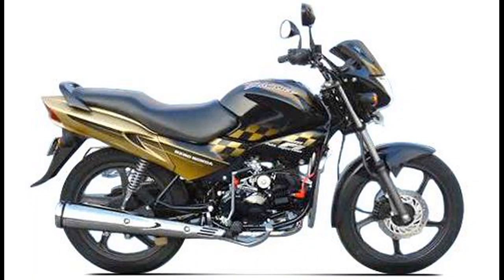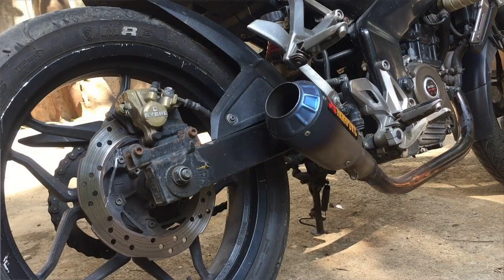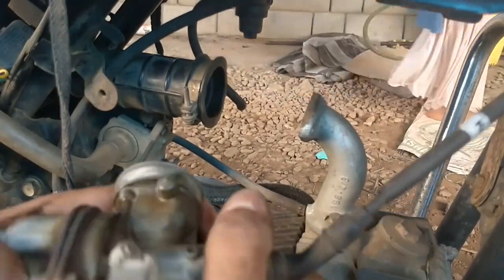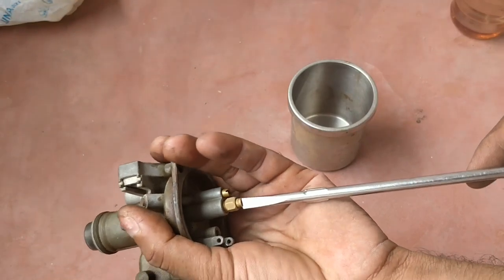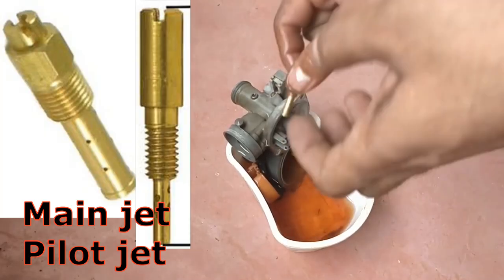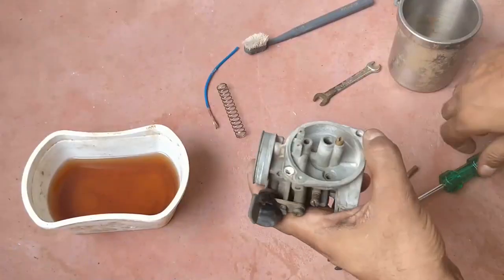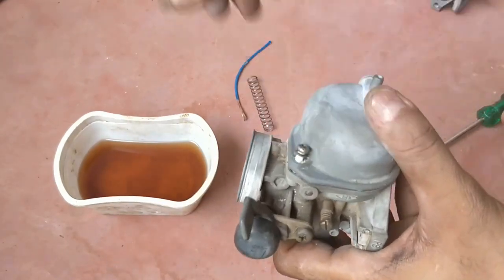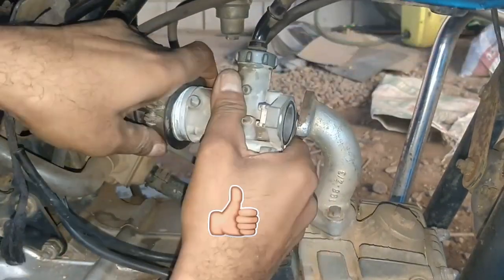How to cleaning carburetor കാര്ബറേറ്റർ വളരെ എളുപ്പത്തിൽ ഏല്ലാവർക്കും ക്ളീൻ ചെയ്യാം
കാര്ബറേറ്റർ വളരെ എളുപ്പത്തിൽ ഏല്ലാവർക്കും ക്ളീൻ ചെയ്യാം